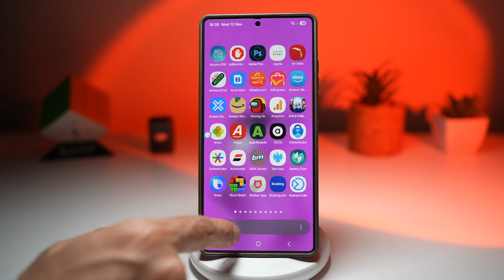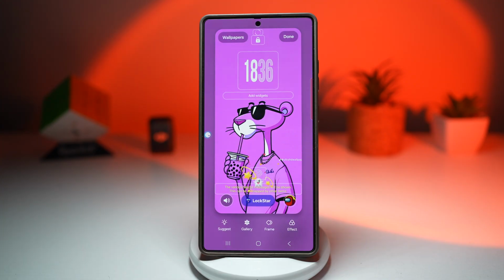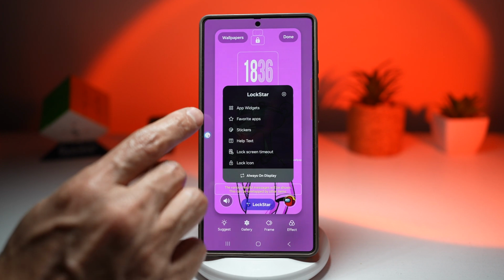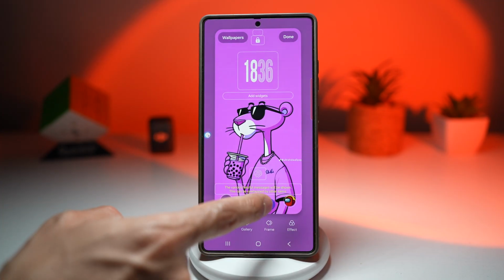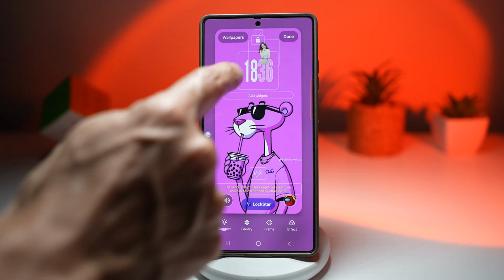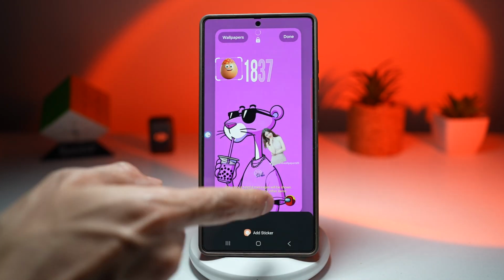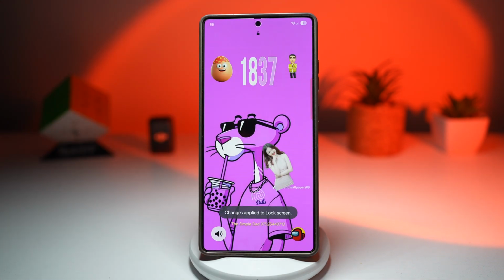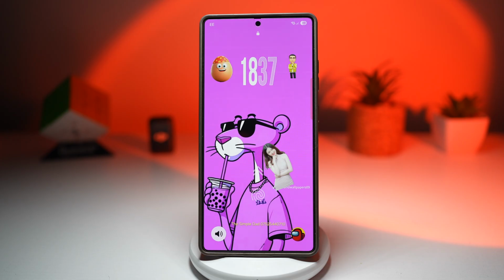How to Add Stickers to Your Samsung Galaxy Lockscreen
00:00 Intro
00:10 Like or no Like
00:20 How to Add Stickers to Your Samsung Galaxy Lockscreen